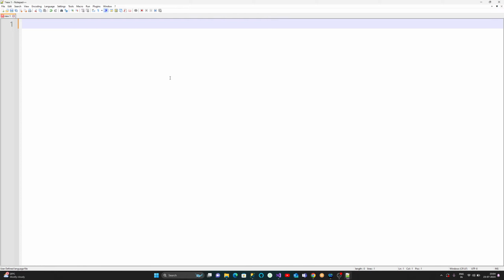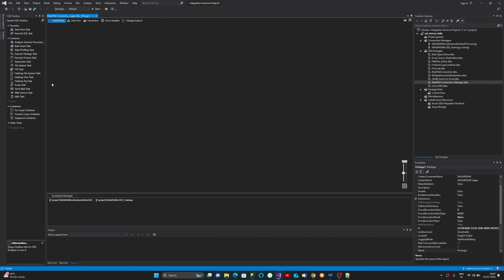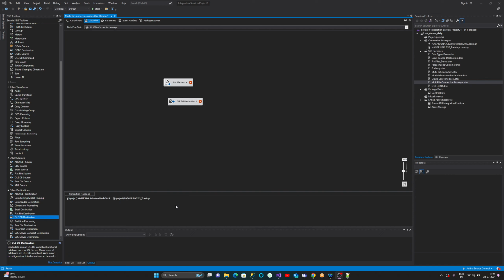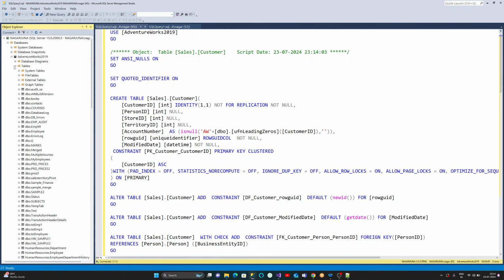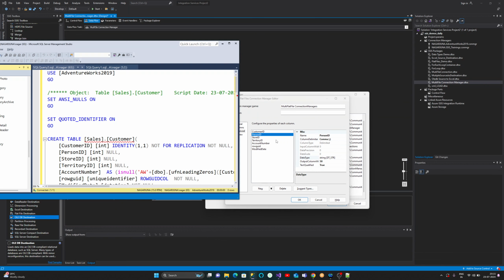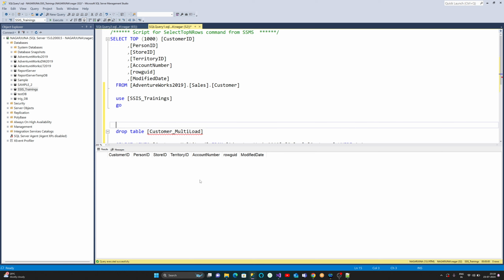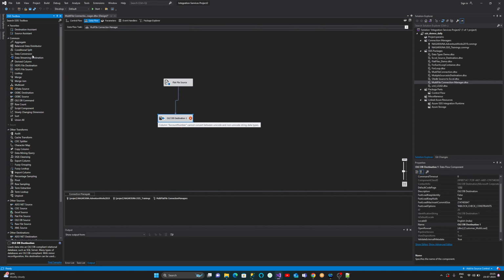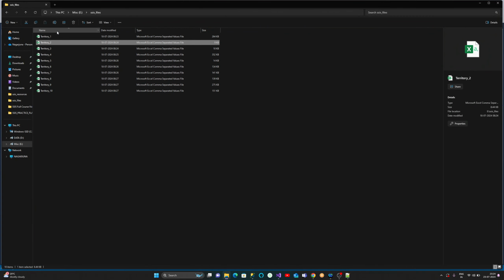5. SSIS - Muti Flat File Connection Manager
In this video we will discuss, how to load multiple flatfiles in one folder to OLEDB Destination.

Note: All files Data Structure should be same, then only we can use this task.